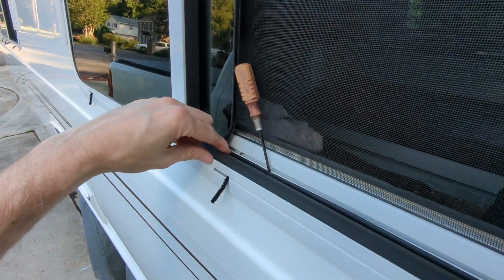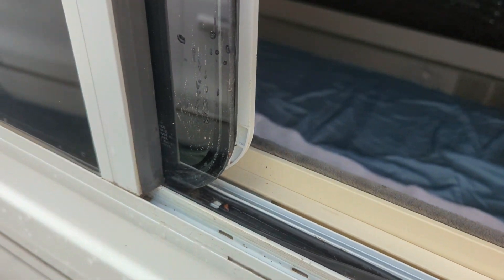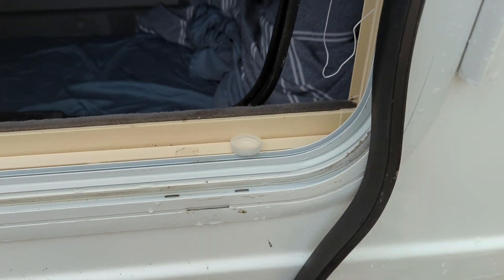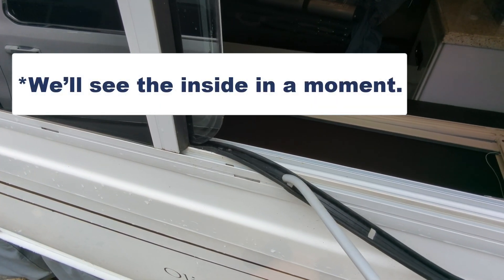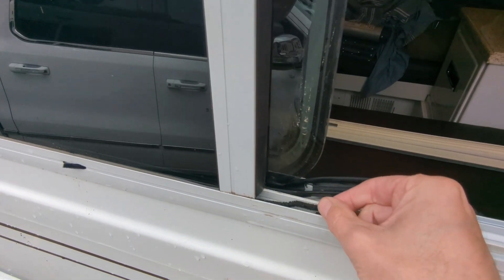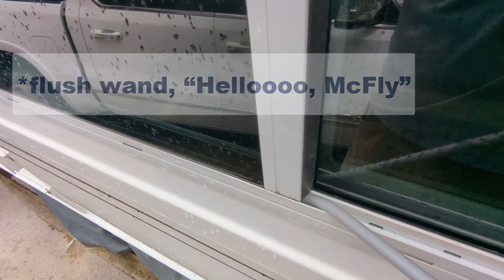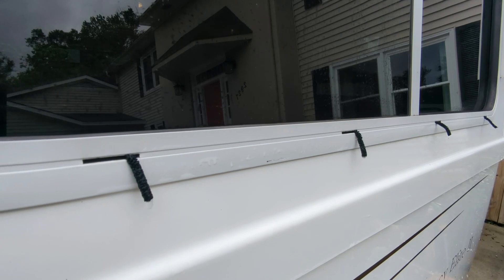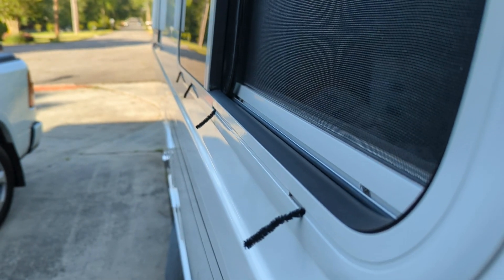Clean Oliver travel trailers windows weep holes and drainage tracks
This is how basic how-to video showing how to clean the weep holes and tracks of windows on an Oliver Travel Trailer.